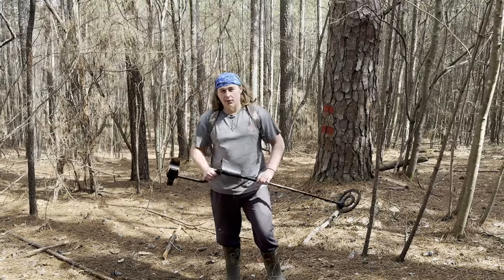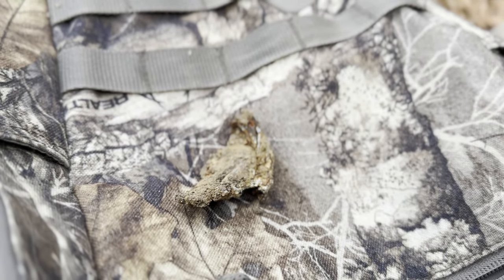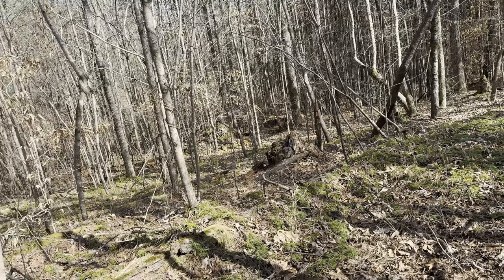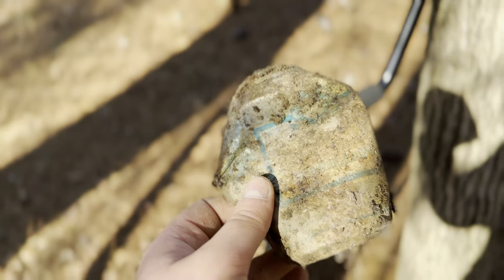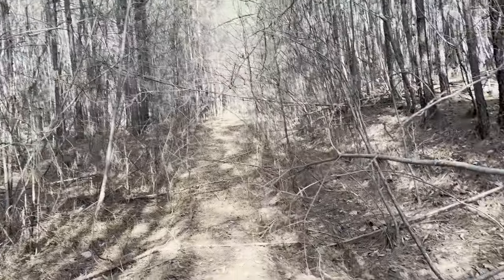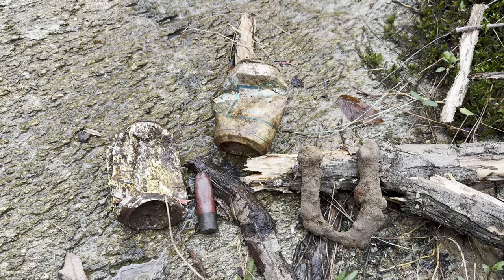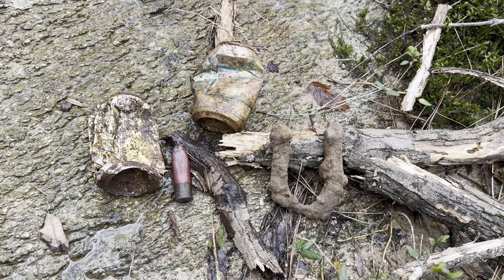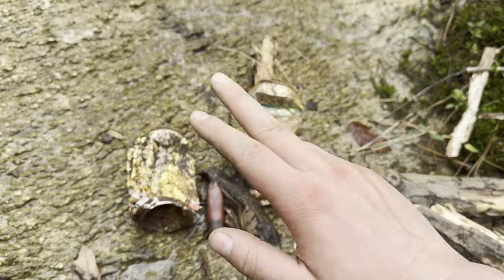Rough Day of Metal Detecting However...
Not the best hunt but that is how it goes, just got to get and keep digging

Camillus Survival Shovel

00:00- Intro
00:20- Digging Up them finds
03:00- Finds and Outro